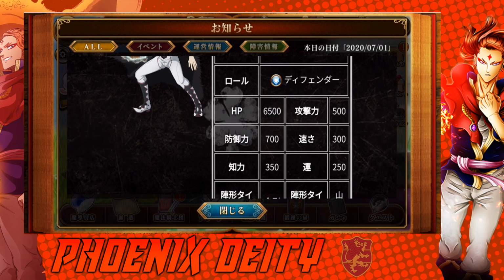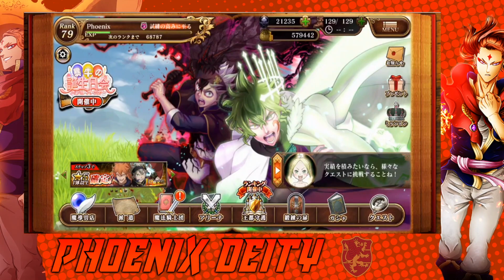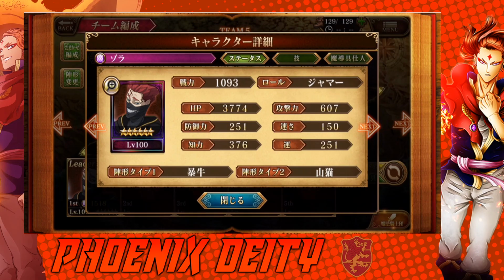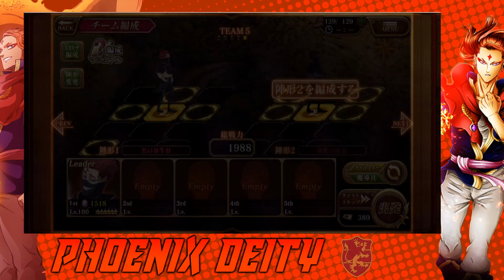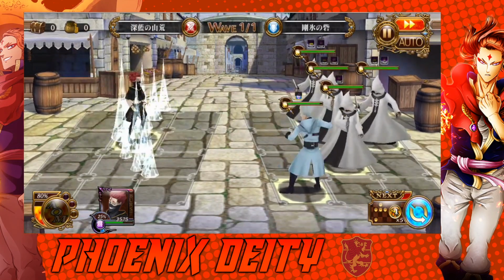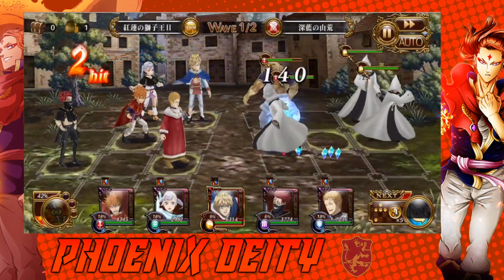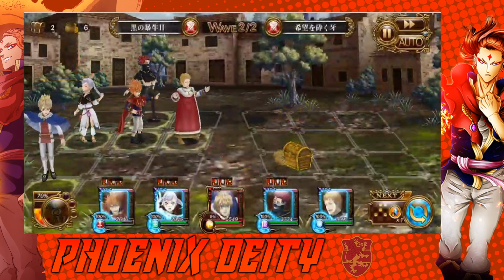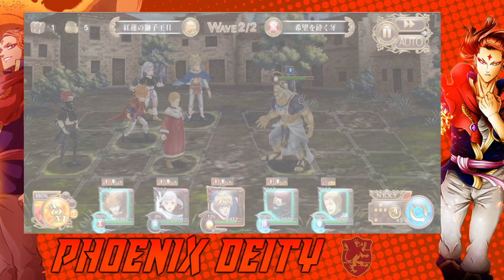Well... I don't know, what you expected || Zora Showcase || Black Clover Phantom Knights JP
Black Clover Phantom Knights Friend Code:
Cardfight Vanguard Zero Friend Code: 751,726,357
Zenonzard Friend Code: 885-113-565